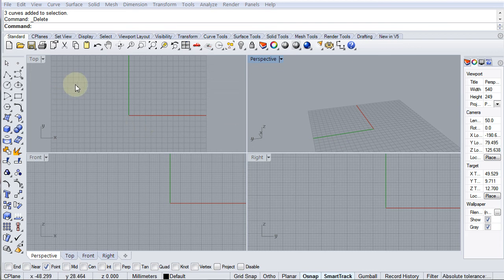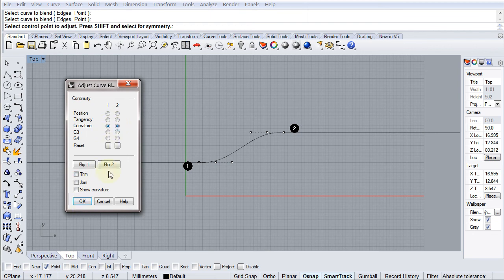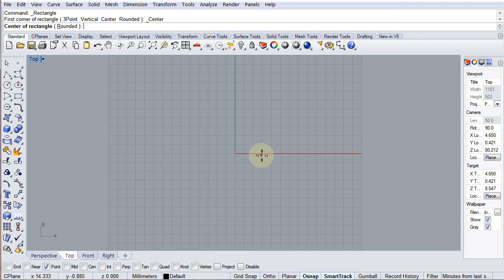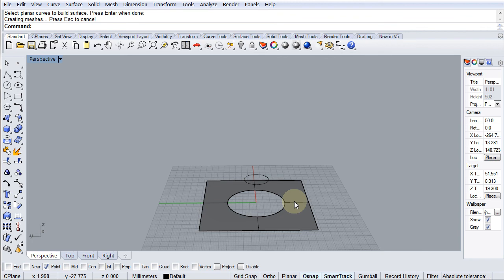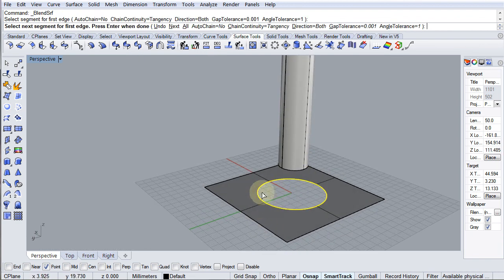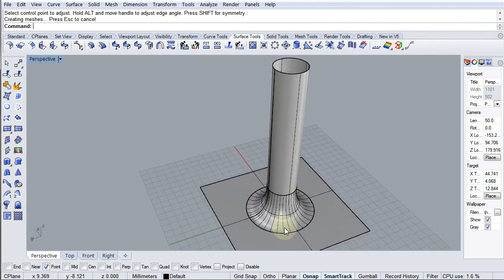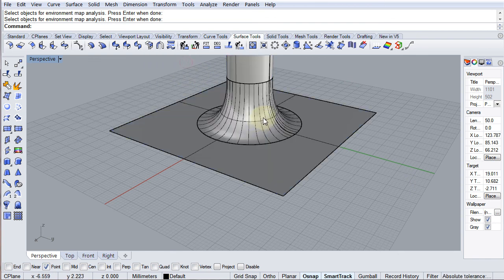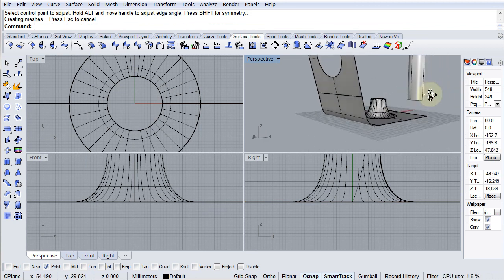Rhino tutorial 8 Blending surfaces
A brief introduction to the process of blending curves and surfaces in rhino.